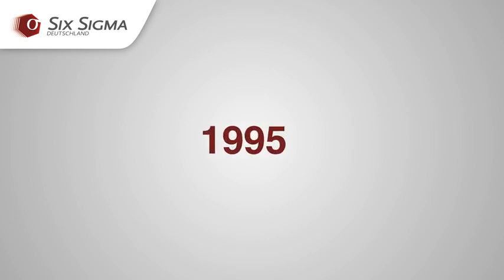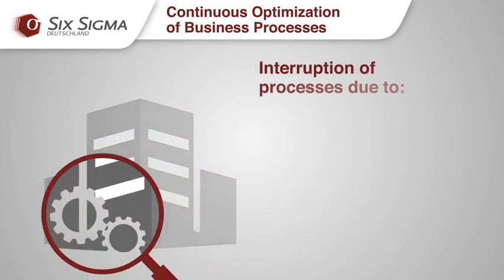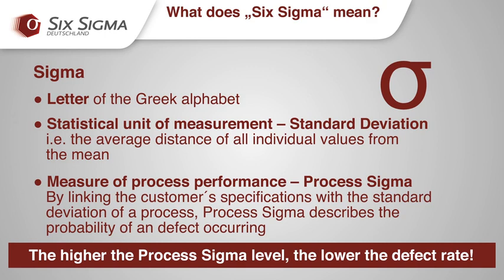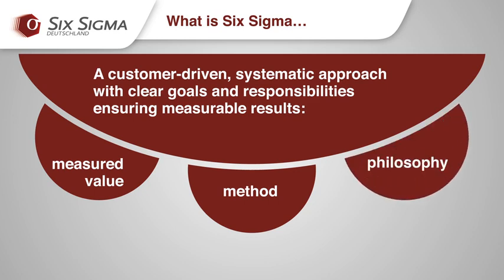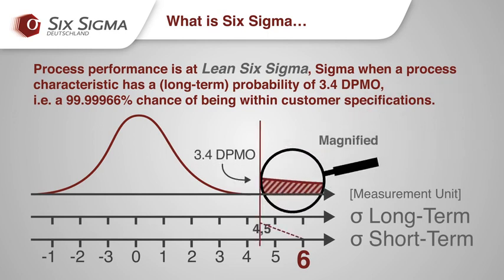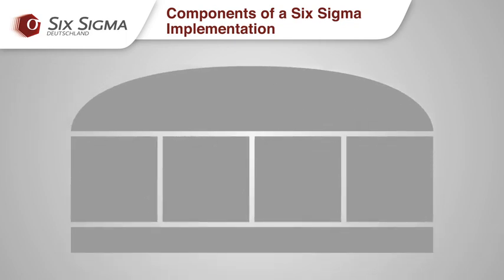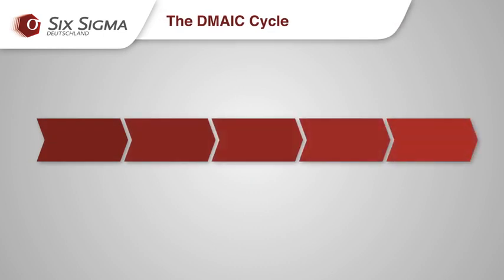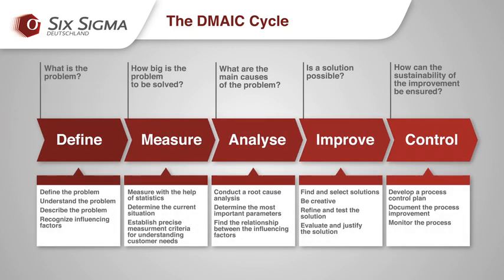What is Six Sigma? What is the Six Sigma Method? The DMAIC Cycle. Success of Six Sigma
Six Sigma for Process Optimization

Since the early 1990’s, companies have been focused on the concept of continuous improvement. There are three reasons for this:

1. Competition has increased thanks to globalization and ever shorter product lifecycles.
2.  Thanks to the broad adoption of Lean methods from the Japanese automobile industry, the principles of continuous improvement have become a standard component of corporate management.
3.  The on-going optimization of processes is necessary in order to increase efficiency and quality and thereby stay competitive. The quality and costs of a product are the direct result of an efficient and robust process.

By employing Lean methods, many organizations in Europe have been successful in reducing built-up inventory buffers and other forms of waste. This has led in turn to the exposure of the inherent weaknesses of important organizational processes. Work was being interrupted by missing parts, absenteeism and other critical influencing factors in and around the processes.

In order to make their processes robust and stable, many companies have introduced Six Sigma. What, then, is Six Sigma?

The Term „Six Sigma“

In mathematics, the Greek letter „sigma“ is a statistical measurement which indicates the average difference or distance of individual values from the mean (average) of a data set, i.e. the standard deviation. In the Six Sigma method, this value is meaningful as a measurement of process variation and performance. When used in connection with customer expectations, this measurement indicates the defect rate of a process. For example, a sigma value of six means that a process is working nearly defect-free with a failure rate of only 3.4 defects per million defect opportunities.

The „sigma level“ of a process therefore describes the probability of a defect occuring with regard to customer expectations by comparing the process variation (in the form of the standard deviation) with the tolerance or specification limits of the customer.

What is the Six Sigma Method?

The Six Sigma Method is a systematic, customer-driven approach to process improvement with clear goals and responsibilities. All results are measurable and the method makes rigorous use of numbers, data and facts.

As already mentioned, Six Sigma is a measurement value which indicates the probability of a defect occuring in a process. The Six Sigma Method is a structured method for achieving process improvement. All improvements are implemented within a project framework that employs a uniform phase-oriented project plan.

Finally, Six Sigma is a coporate philosophy which is based on numbers, data and facts. All decisions concerning the root causes of poor process performance and defects are made based on measurement data.

Learn more!